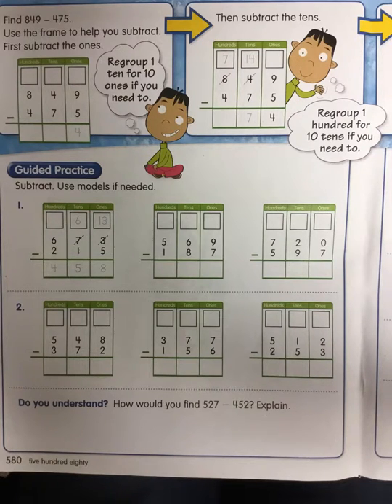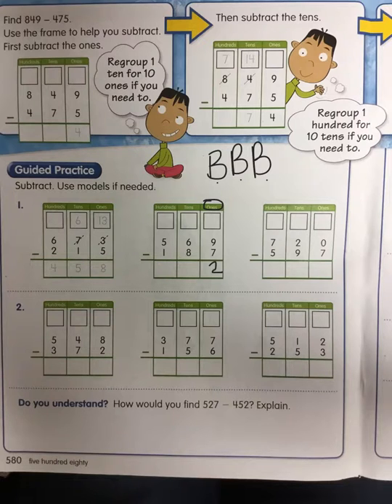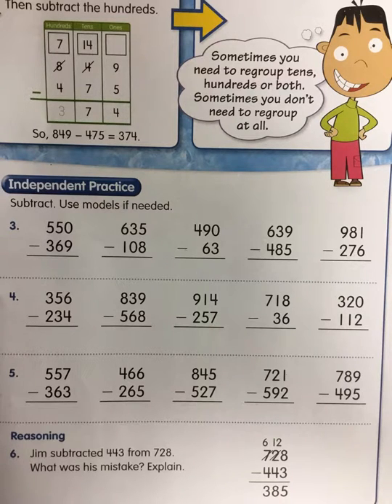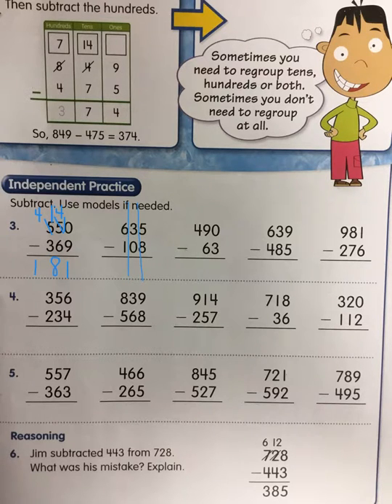18-8 subtracting Three Digit Numbers